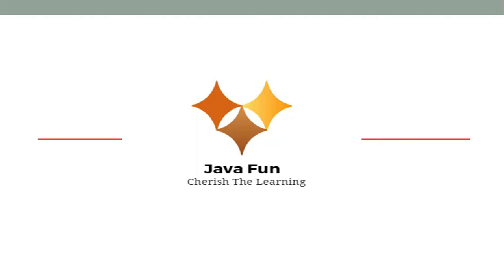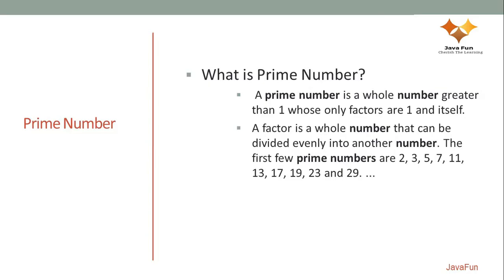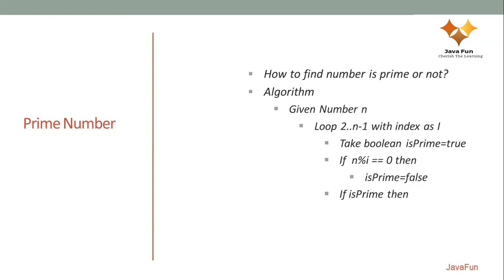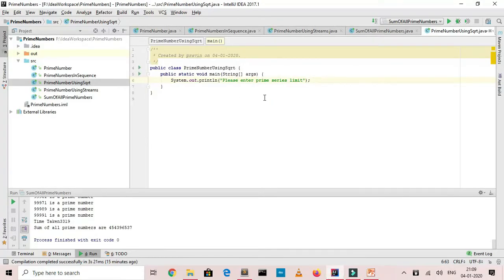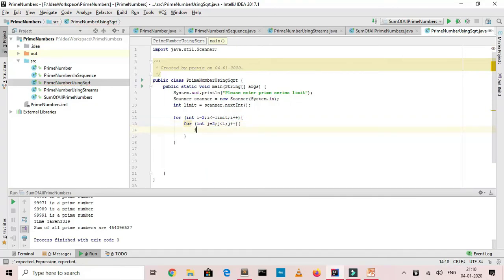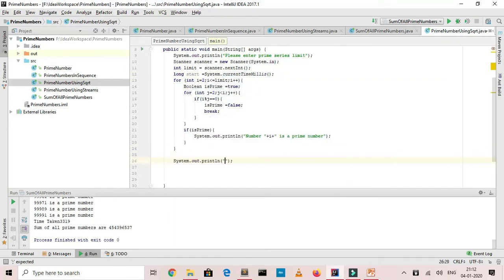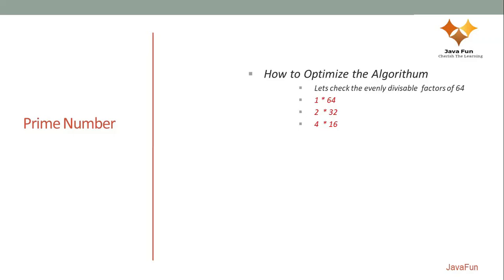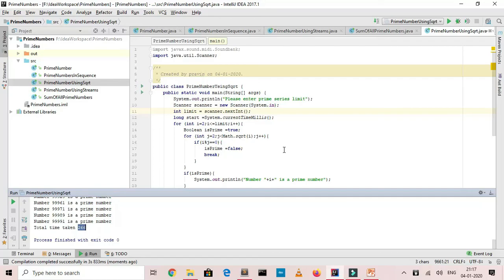How To Find NUmber Is Prime Or Not Using Square Root Method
Hello All,
 This tutorial tries to simplify one of the most frequently asked programming question
That is how to find "if number is prime or not" or to check "If number is prime number or not using java and a square root method".
Program reads the sequence range from user input and prints all the prime numbers starting from 1 to user provided range.

All the code snippets are available at

Please comment  any queries  suggestions you may have to improve the quality of presentation.